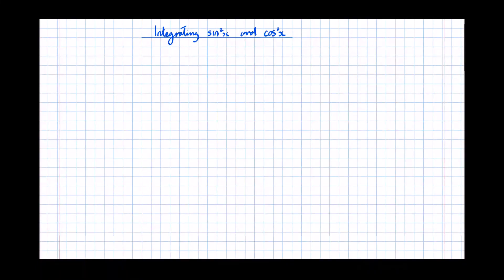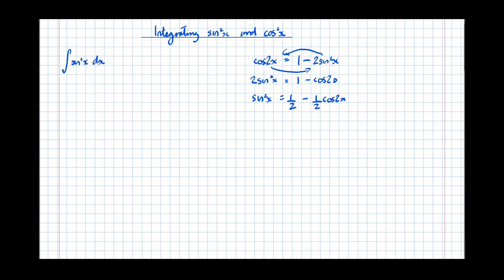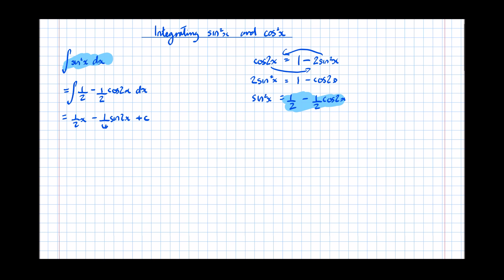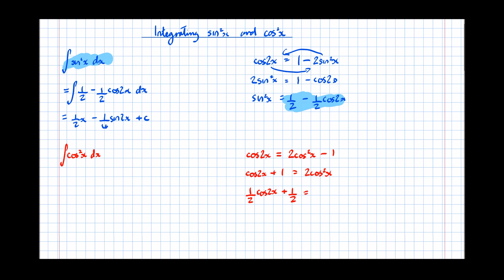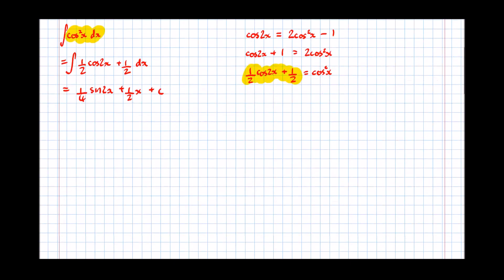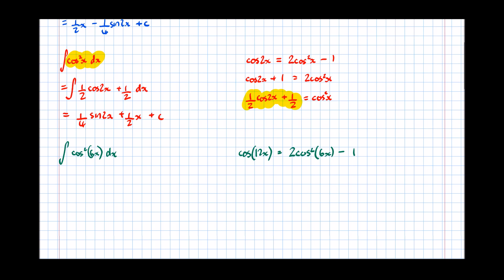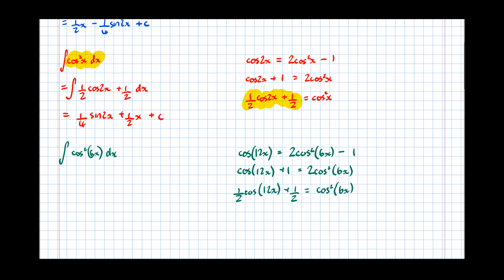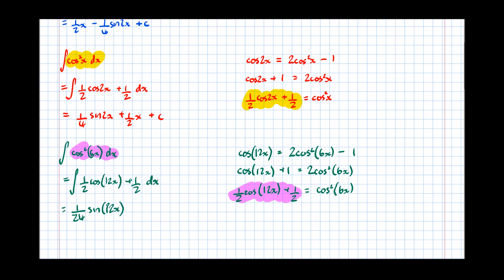Integrating squared sin and cos functions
An A Level Maths Revision tutorial on integrating sin²(x) and cos²(x). For more information on my one-to-one tutoring please